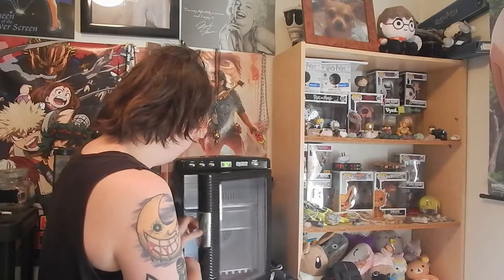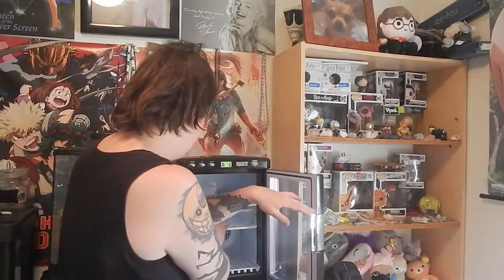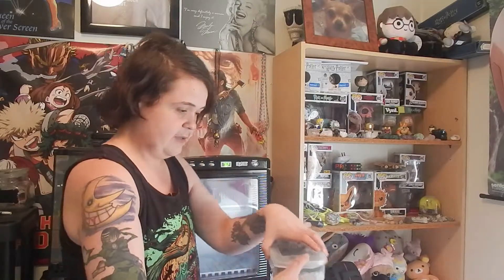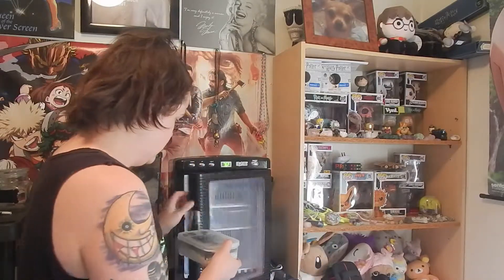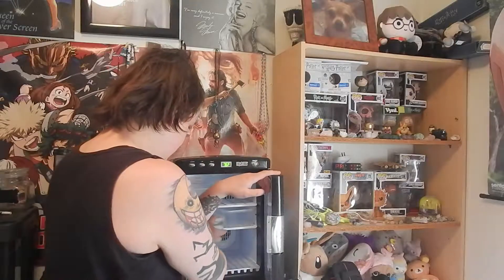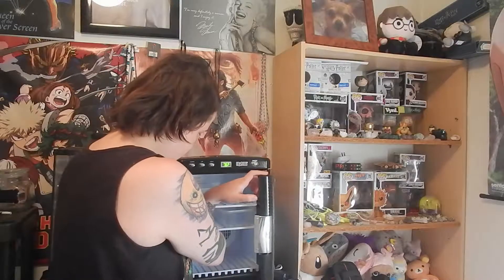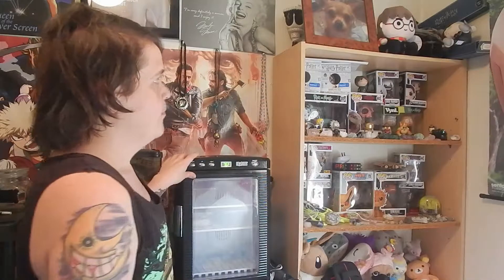more baby crested geckos hatching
this video is about geckos